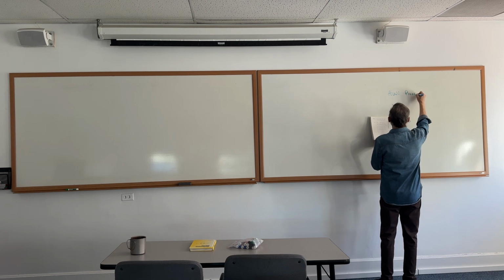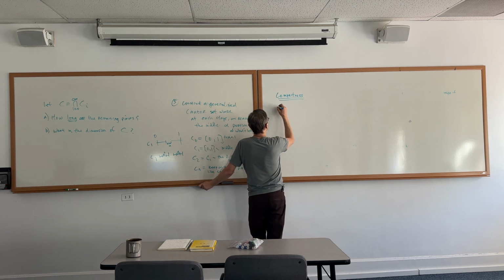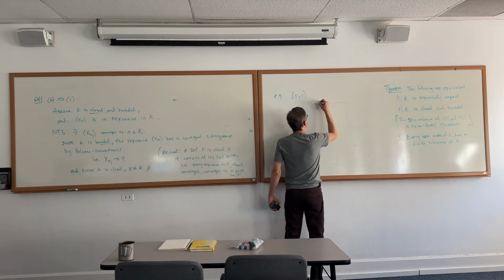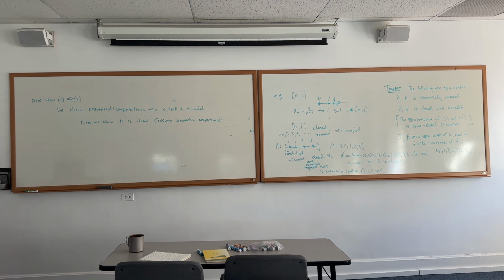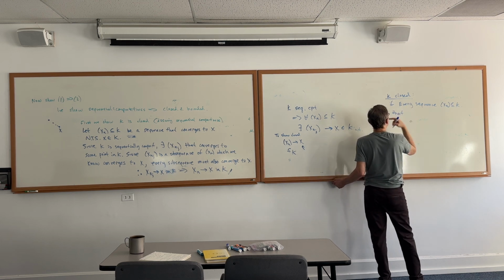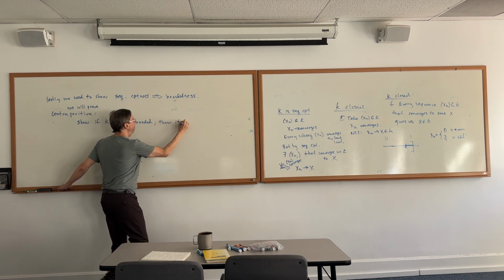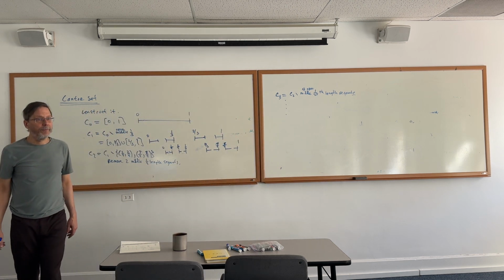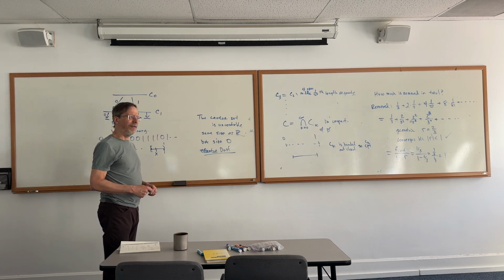MT453 Wednesday March 26, 2025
Compactness, Cantor Set